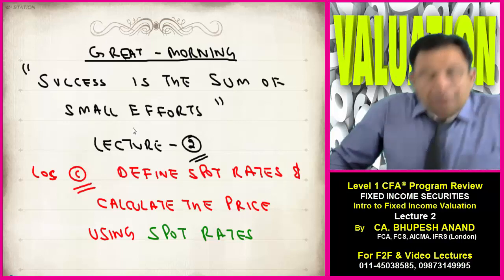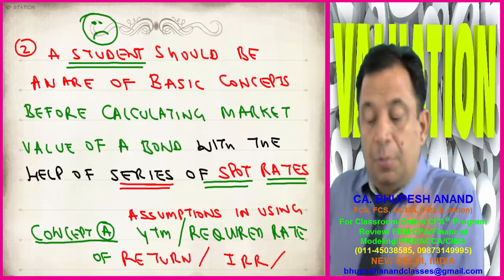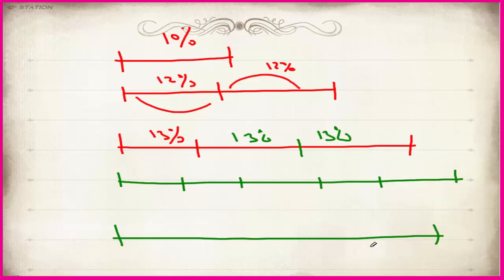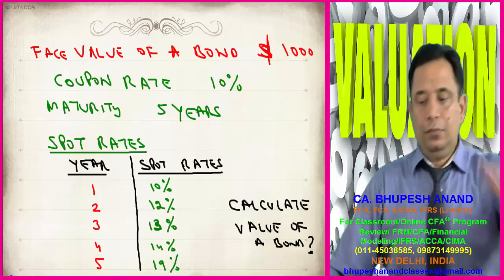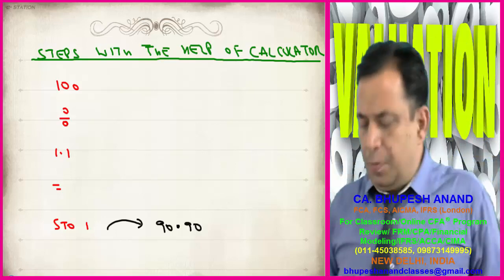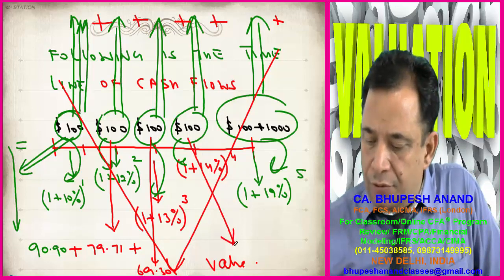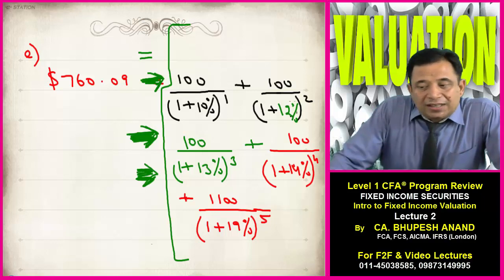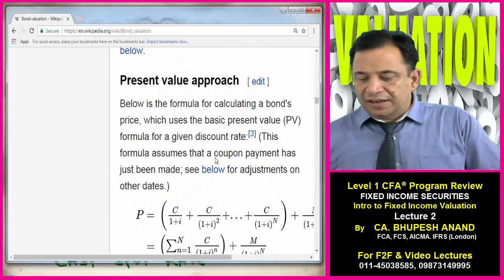CFA® LEVEL 1 || INTRO to FIXED INCOME VALUATION Video 2 || FIXED INCOME SECURITIES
CFA® LEVEL 1 INTRO to FIXED INCOME VALUATION (FIXED INCOME SECURITIES)

1) LOS c - Define Spot Rate & Calculate Bonds' Price using Spot
                 Rates
2) Concepts
3) Spot Rates
4) Case Study
5) Interpretations

1) CFA® LEVEL 1 VIDEO LECTURES
2) introduction to fixed income Video Lectures
3) FIXED INCOME SECURITIES VIDEO LECTURES
4) cfa level 1 fixed income
5) cfa level 1 fixed income 2018
6) cfa level 1 fixed income summary
7) cfa level 1 fixed income valuation
8) fixed income valuation cfa level 1
9) introduction to fixed income valuation cfa level 1
10) cfa level 1 course
11) cfa level 1 online classes
12) cfa level 1 fixed income formulas